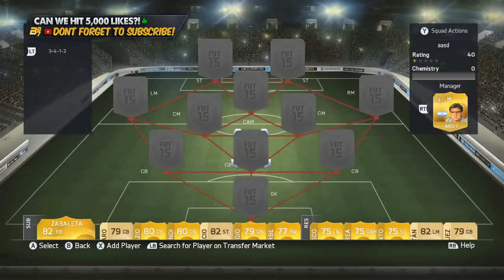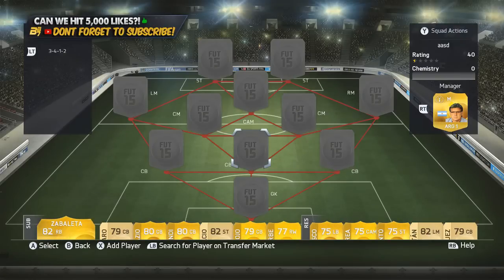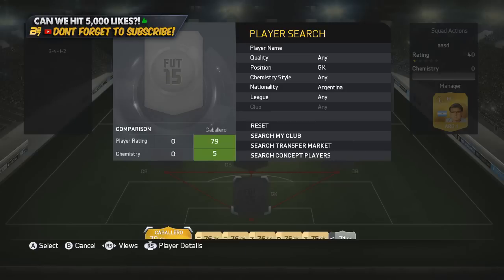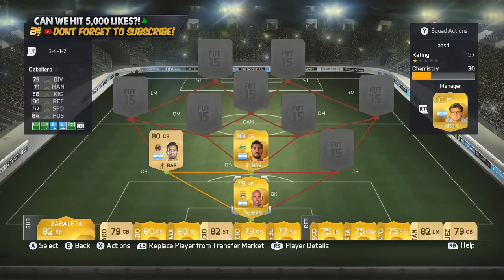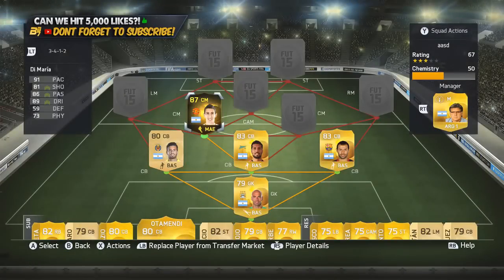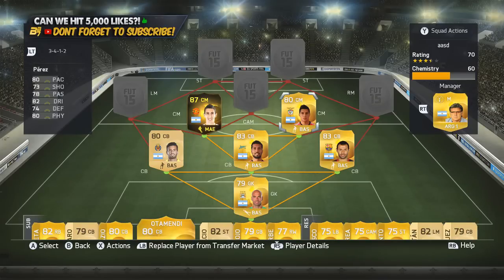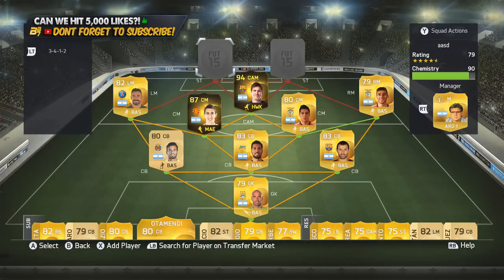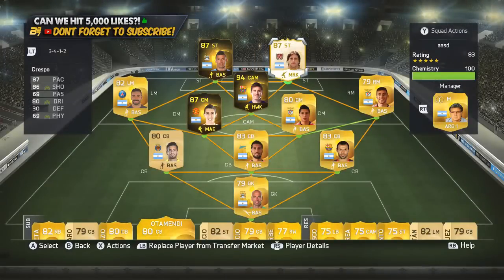BEST POSSIBLE ARGENTINA TEAM! w/ IF MESSI AND CRESPO | FIFA 15 Ultimate Team Squad Builder